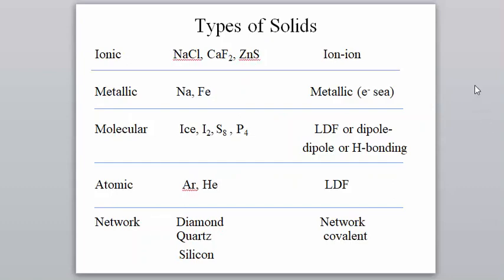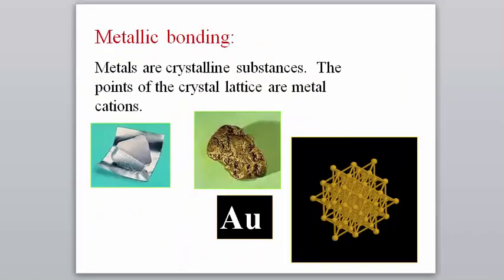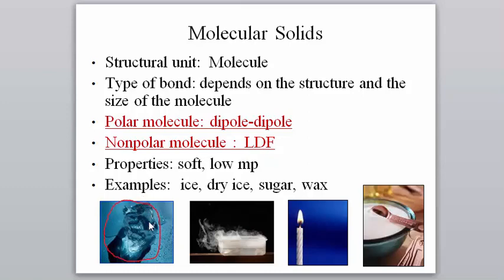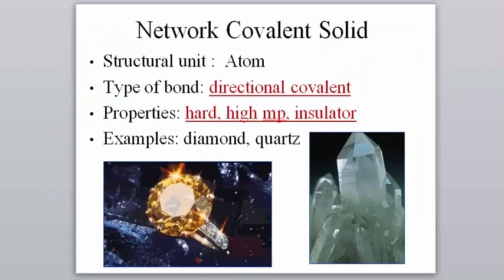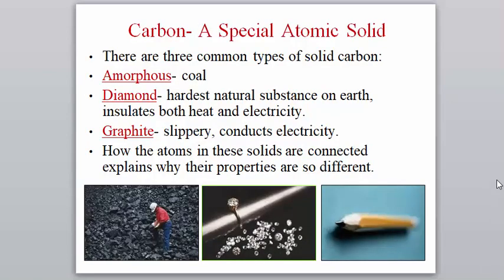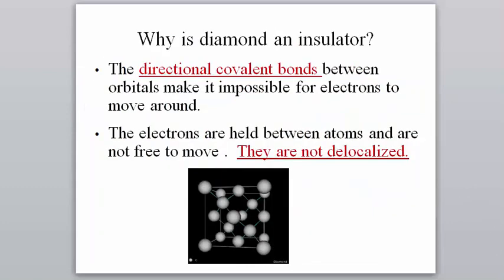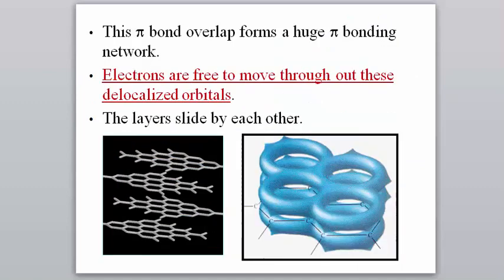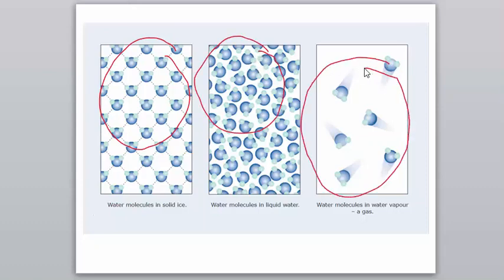Solids and IMF's 3.2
Introduction to Solids and IMF's